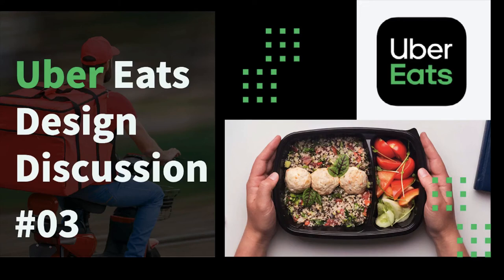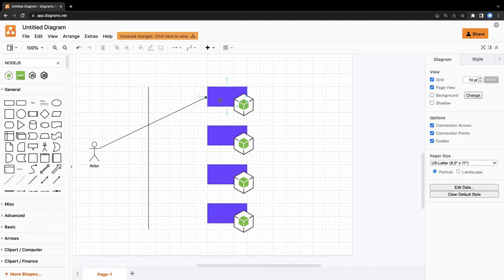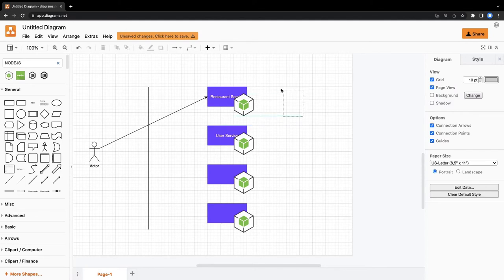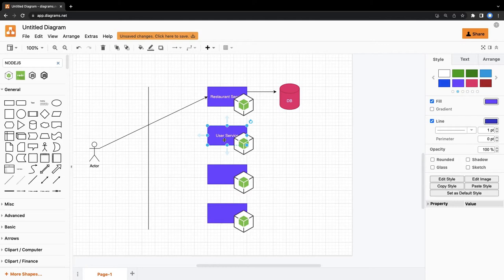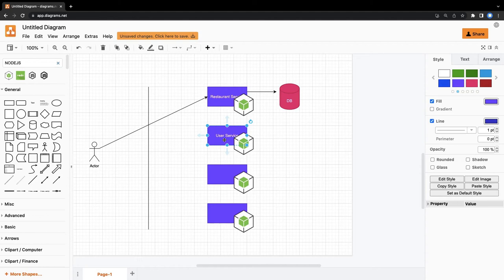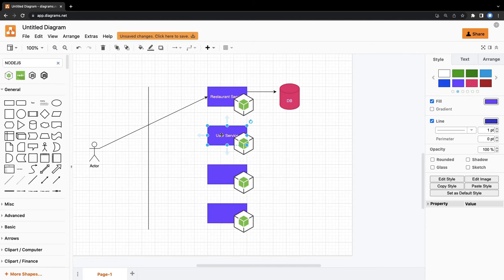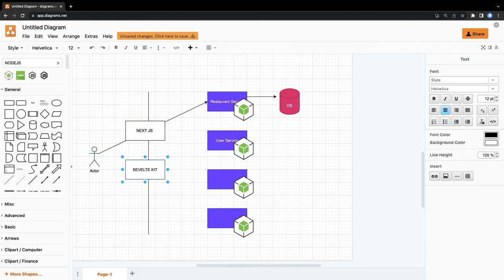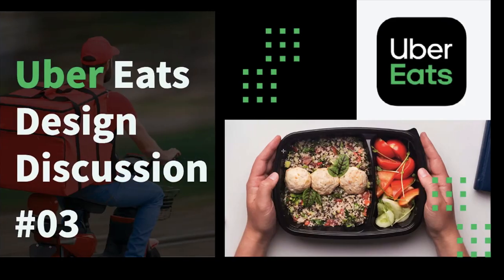Uber Eats Design Discussion #03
- nest sfor ssr user application

Github :
Coming soon